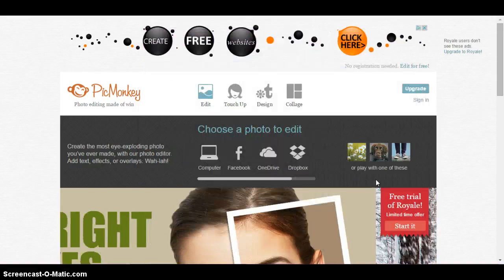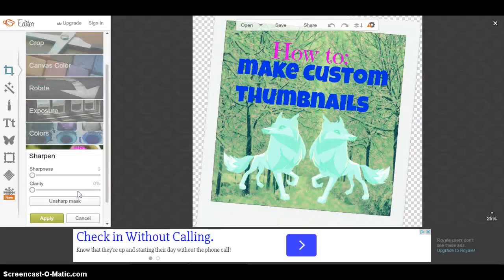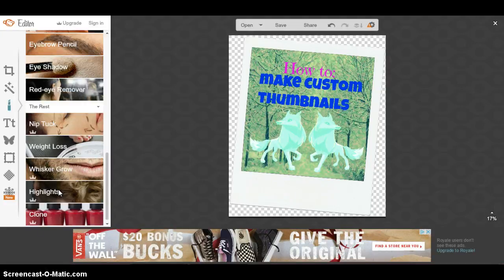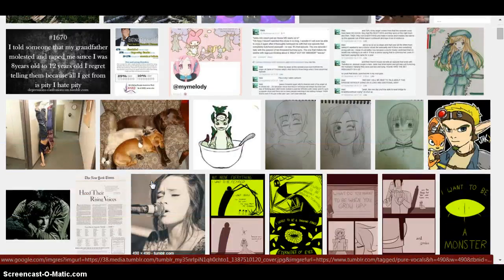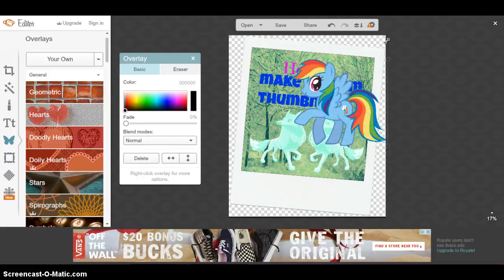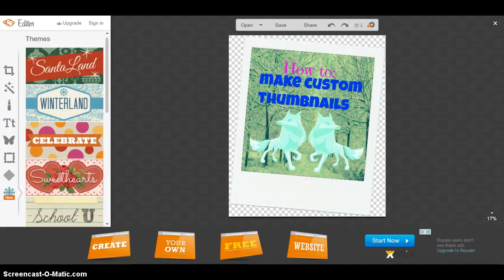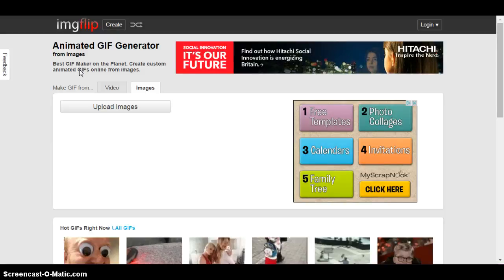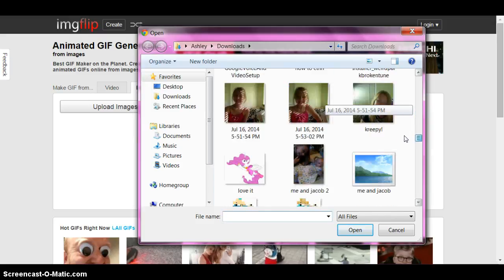How to: make custom thumbnails